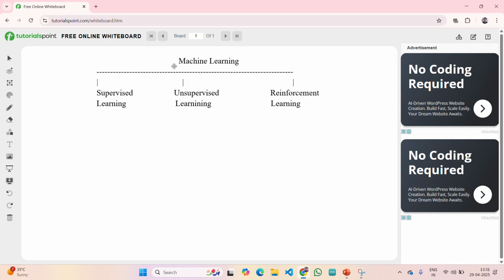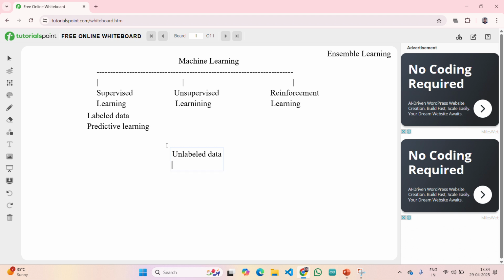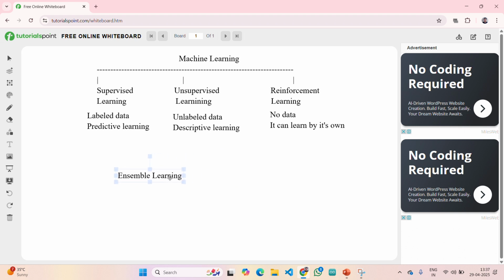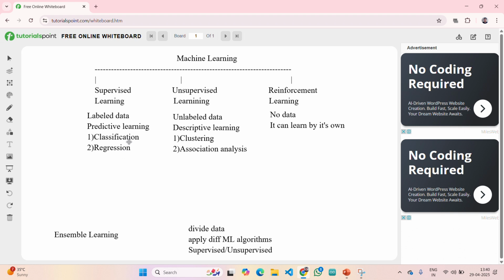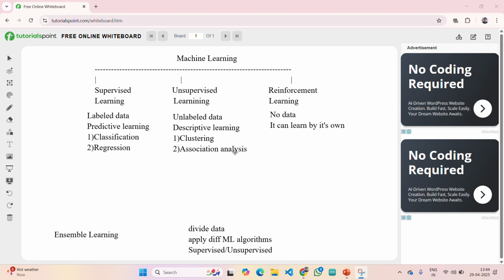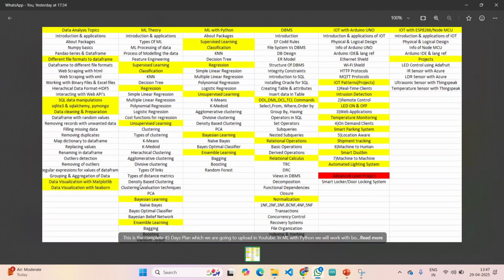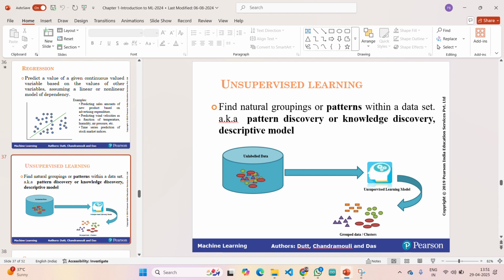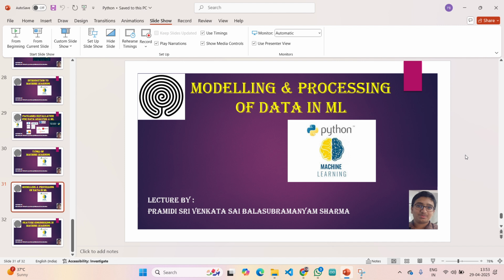Types Of Machine Learning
Types Of Machine Learning are:-
1)Supervised- classification,regression
2)Unsupervised- clustering,association
3)Reinforcement learning

Ensemble learning